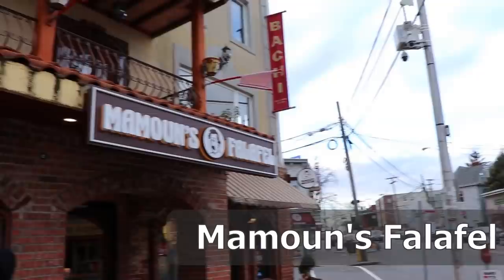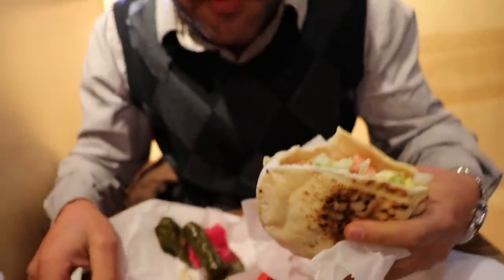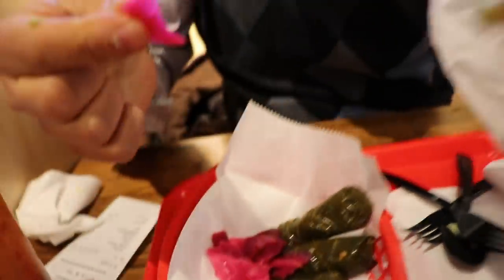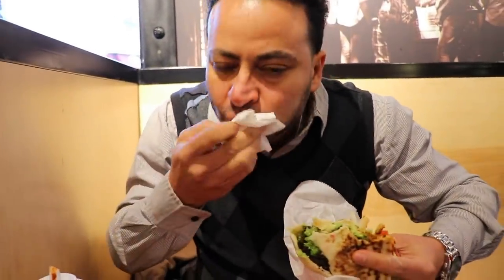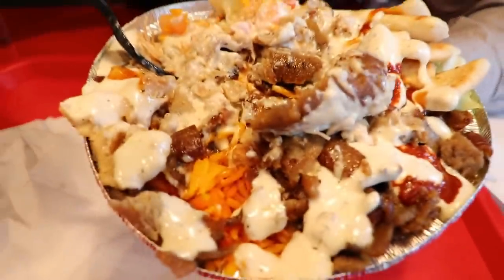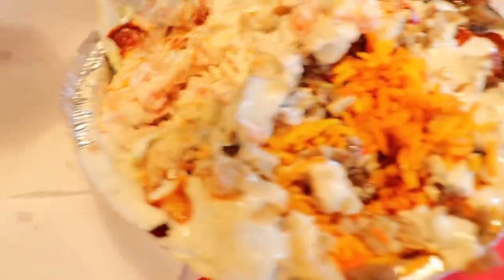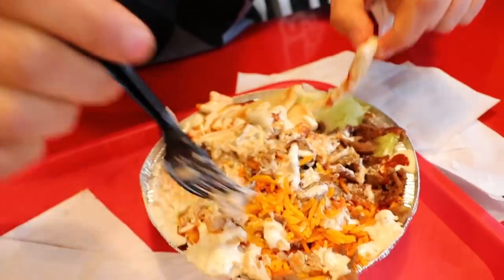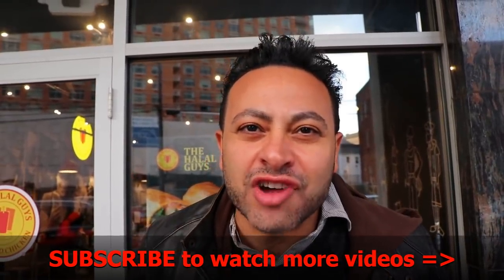Best Street Middle Eastern Food in New Jersey – Delicious Mamoun’s Falafel & The Halal Guys' Gyro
Best Street Middle Eastern Food in New Jersey – Delicious Mamoun’s Falafel and Chicken & Beef Gyro Combo Platters at The Halal Guys

Dear Friends!

Today we are having one of the best casual Middle Eastern and Mediterranean food in New Jersey. We are going to explore 2 casual dining “street-style” food spots which offer Middle Eastern street food similar to the one you will have on the streets of Egypt or Lebanon.

1) We are visiting a local Middle Eastern casual spot – Mamoun’s Falafel - located in 58 EASTON AVENUE, NEW BRUNSWICK, NJ, 08901. The first location opened in the heart of Greenwich Village in New York City. Mamoun’s Falafel has been serving high quality Middle Eastern Food since it first opened its doors to the public in 1971. It is the oldest falafel restaurant in New York and one of the first Middle Eastern establishments in the United States. Now Mamoun’s has several locations in NY, NJ, PA and CT. We ordered Falafel sandwich (price - $4.95) and Grape Leaves (price - $3.95). Falafel is grounded chickpea mix with onions, parsley, garlic & spices and served deep fried. Grape Leaves were stuffed with rice and herbs.

2) Our second casual spot is The Halal Guys (37 Easton Ave, New Brunswick, NJ 08901).The Halal Guys is a halal fast casual restaurant franchise that began as halal carts in New York City and now have a lot of locations throughout USA and expanding in other countries. We ordered Combo Platter with Chicken and Beef Gyro (price - $9.95).

Check out the PRODUCTS I USE FOR COOKING. These products are equally good for home cooks as well as professional chefs.

►Nonstick Fry Pan
►Nonstick Flat-Bottom Wok
►Chef’s Knife (inexpensive and great quality)
►Professional German Chef’s Knife
►Electric Pressure Cooker (excellent for rice, fish, meat stews – great gift!)
►Stainless Steel Kitchen Cookware Set
►Favorite Vitamix Blender
►KitchenAid Stand Mixer
►Ice Cream Maker

We will be traveling all around the U.S. and the world in the search for mouthwatering authentic dishes and inventive cooking tips.

I would love to connect with you and learn more about your travel and food experiences.

Hey there, I am George Joseph (Traveling Chef) and I am excited to share my food journey with you. I am a professional chef who ran a few restaurants throughout my career in the U.S. and overseas. I have been teaching cooking classes for the past 5 years and I really enjoy talking about the food and passing my knowledge and passion for food to other people. I will post amazing food videos once a week and I want to invite you on this journey with me. I will go to different restaurants, cafés, food trucks, and street food joints and explore different kind of food from upscale and sophisticated restaurants to authentic street food. I will also teach cooking classes with detailed recipes and cooking instructions. I am looking forward to sharing with you more “delicious” videos.